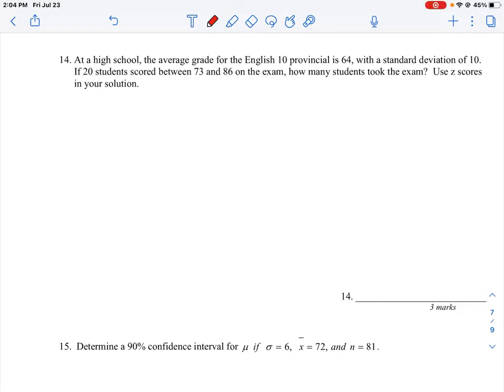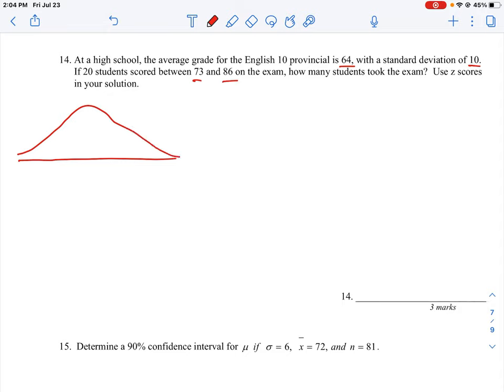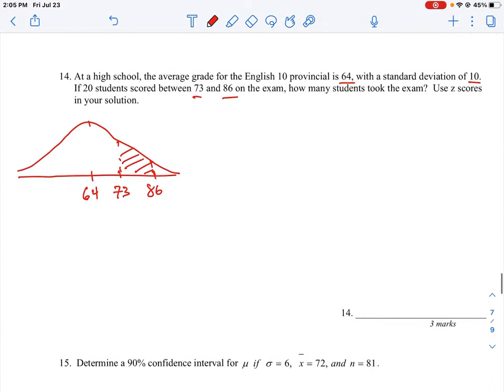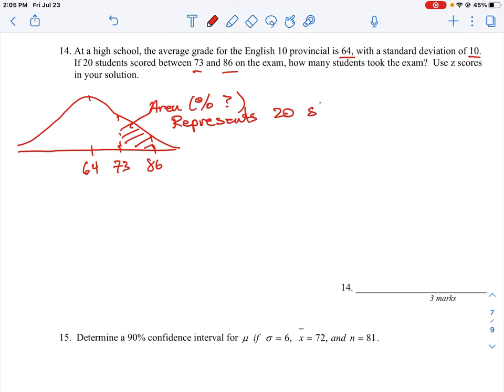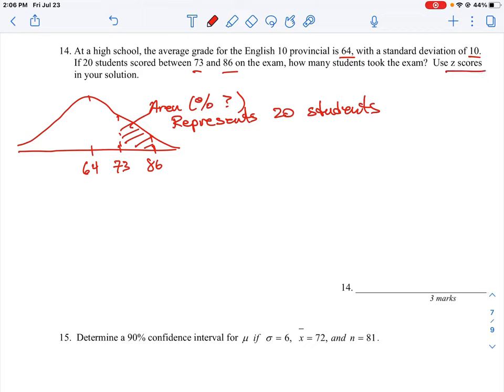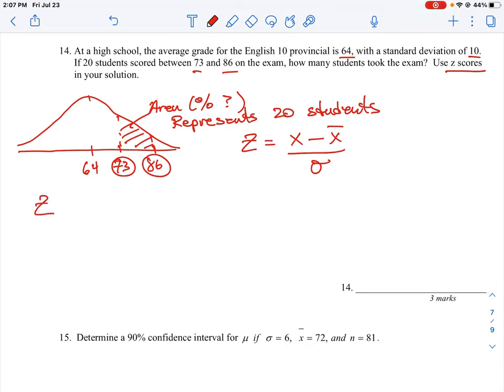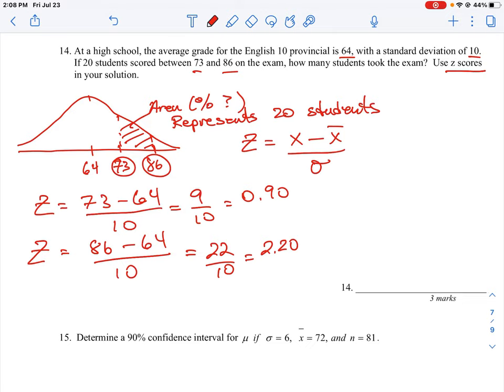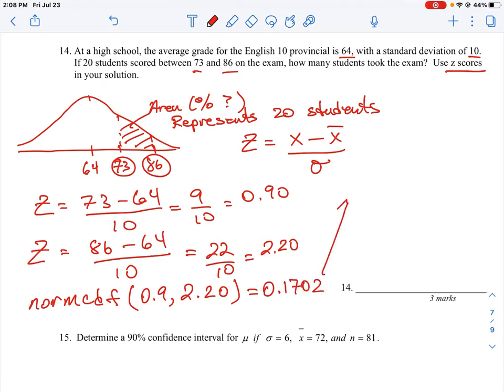FOM 11 CC U7 Q14